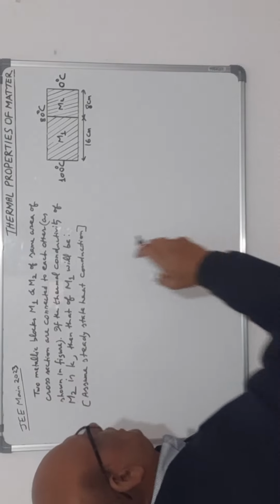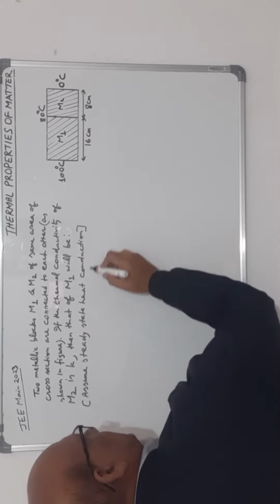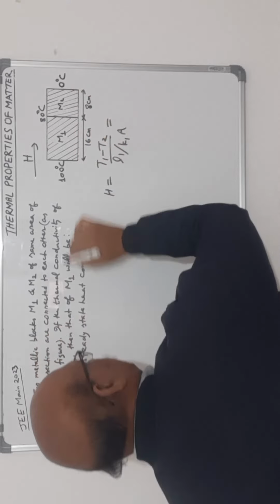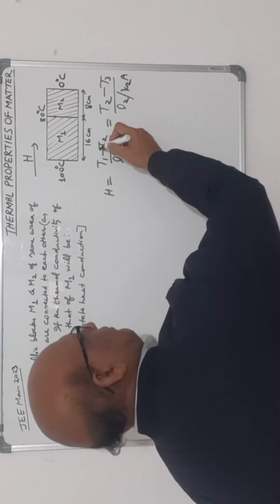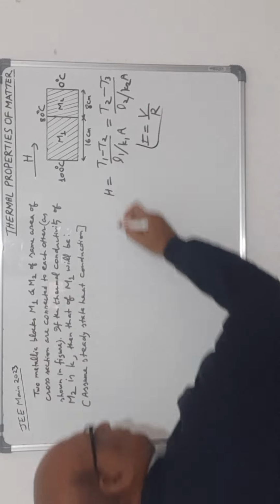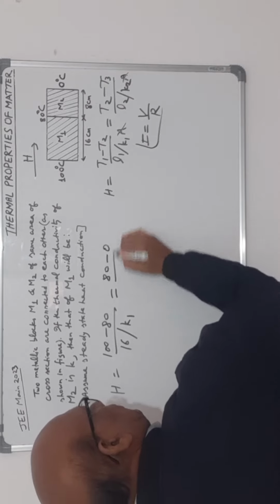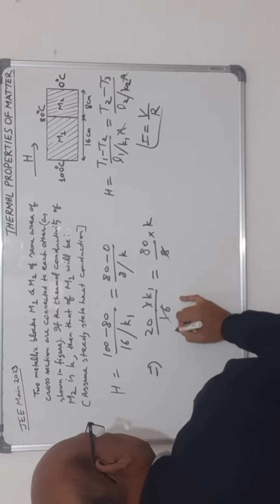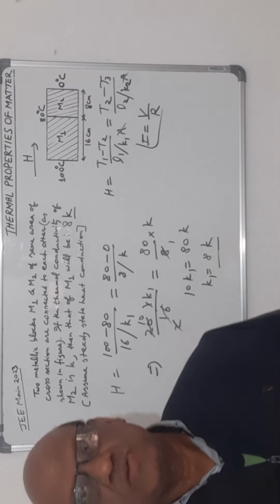JEE MAIN 2023 | PYQ2 | THERMAL PROPERTIES OF MATTER | CLASS 11 PHYSICS